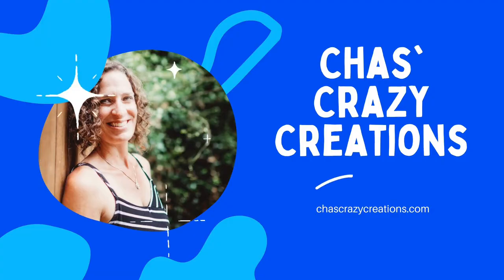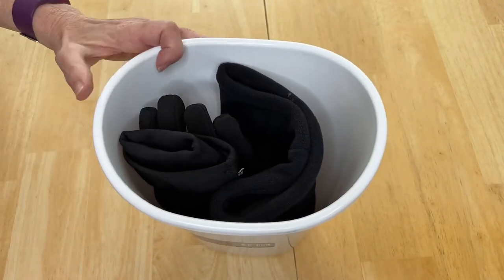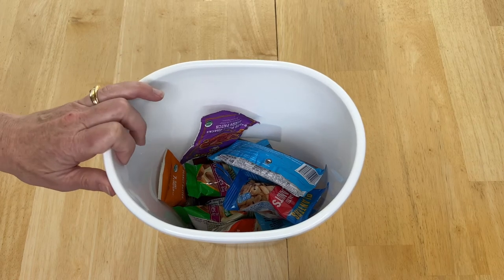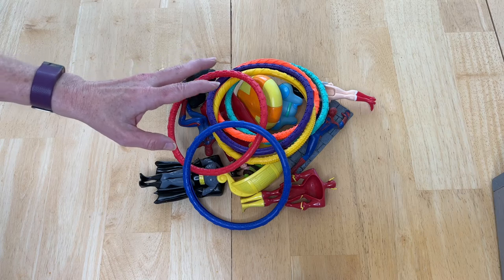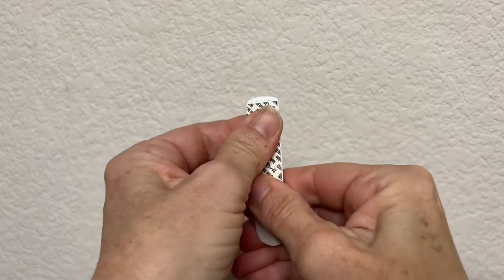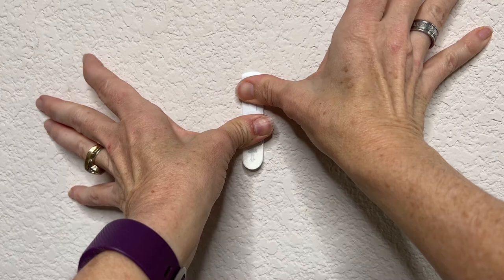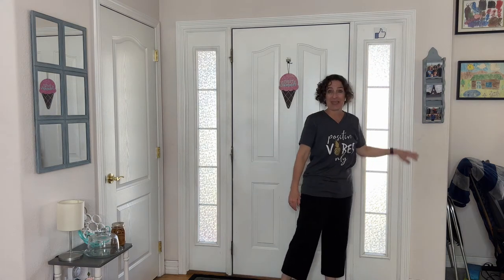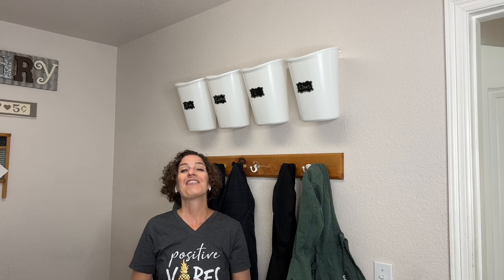Easy Dollar Tree Organization To Make Your Life Easier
I have a super easy and inexpensive Dollar Tree organization idea that is so versatile and will make your life so much easier.

Trash Can
Command Hooks
Chalkboard Stickers
Chalkboard Markers